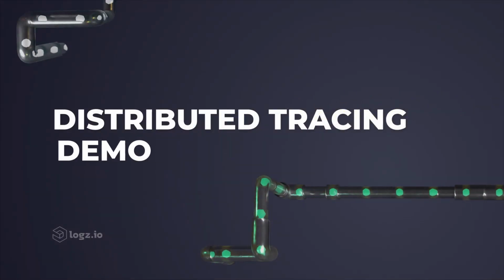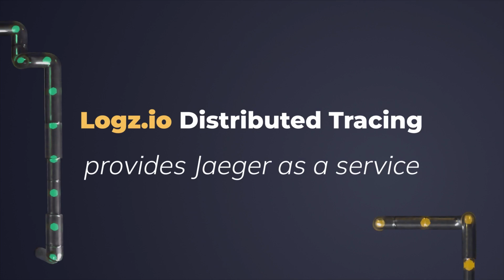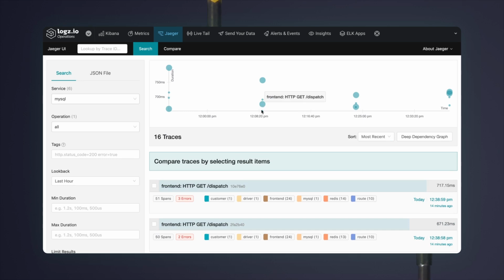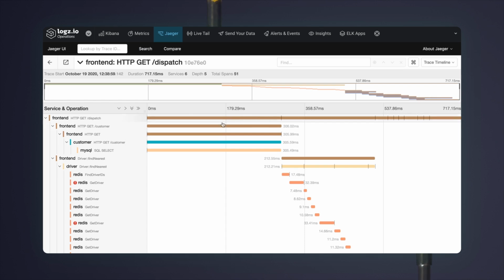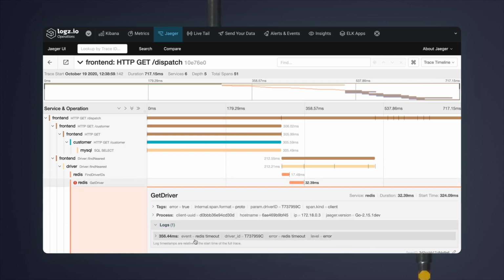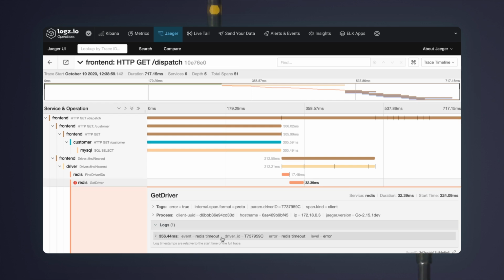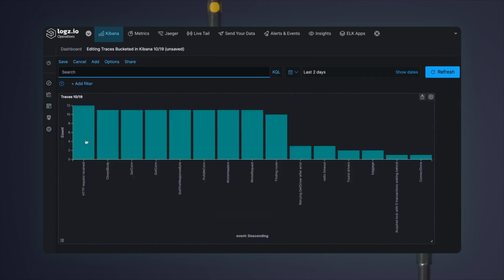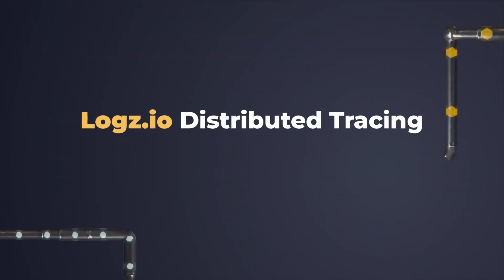Logz.io Distributed Tracing Product Tour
Based on Jaeger, the popular open source for distributed tracing chosen for CNCF. Provided as an easy-to-use, fully managed solution, integrated with log and metrics analytics.